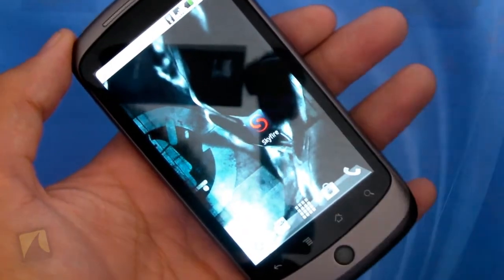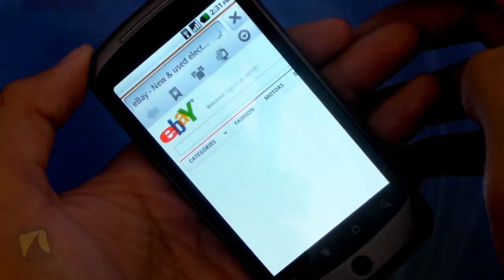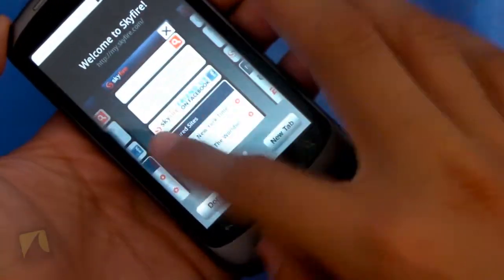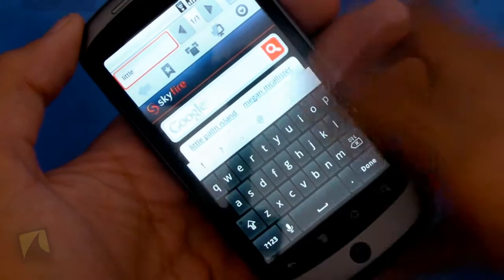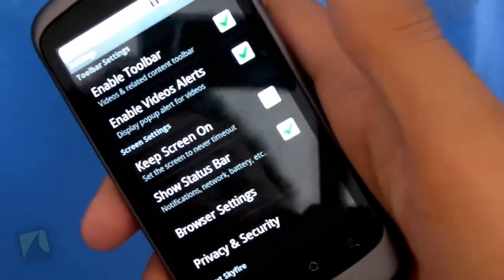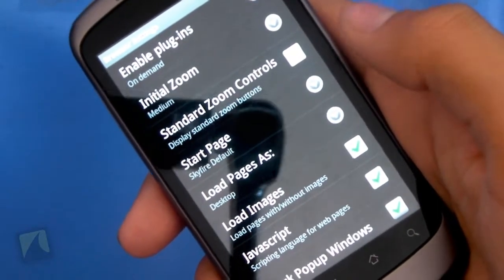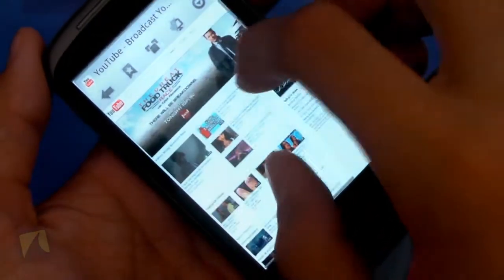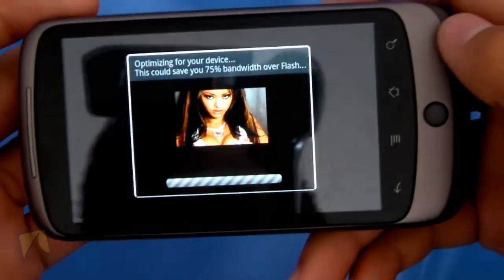Skyfire Browser by Skyfire | Droidshark.com Video Review for Android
Skyfire Browser makes the web richer, smarter & more fun!

• Only browser to play MILLIONS of Flash videos
• Choose Mobile/Desktop browser view
• Explore related content
• FroYo/Flash support